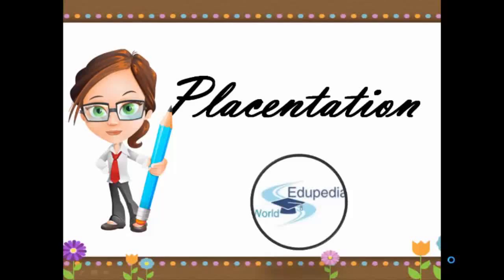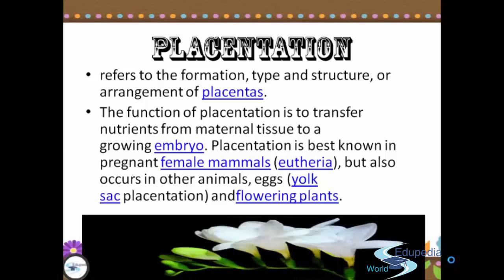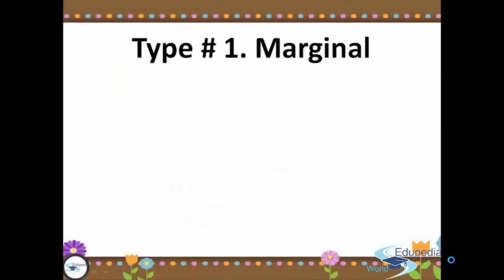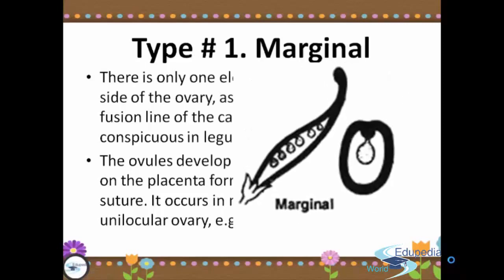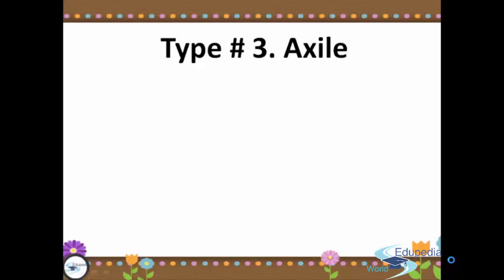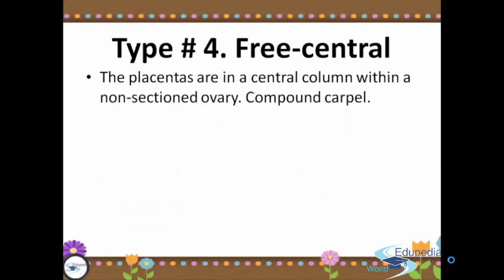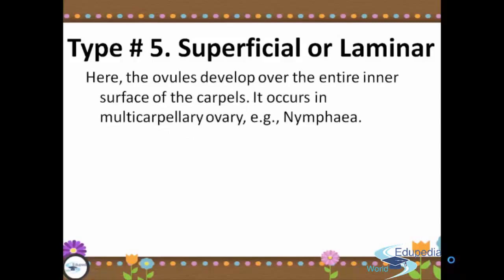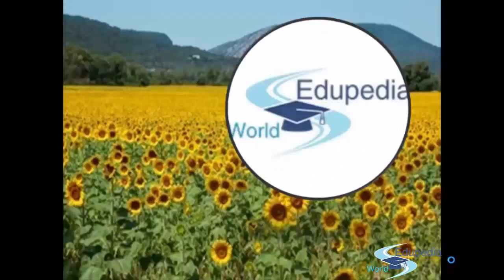Flowering Plants | Placentation : (In General & In Plants) | Types Of Placentation | Part 5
~ Placentation

- Introduction of Placentation (in general)

- Placentation (Plants)

   : Type # 1. Marginal
   : Type # 2. Parietal
   : Type # 3. Axile
   : Type # 4. Free - central
   : Type # 5. Superficial or Laminar
   : Type # 6. Basal